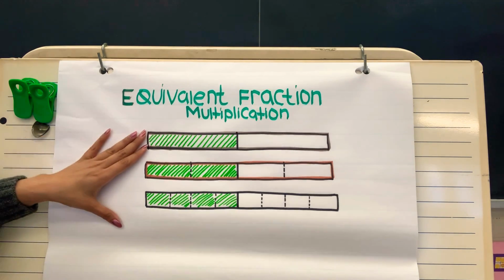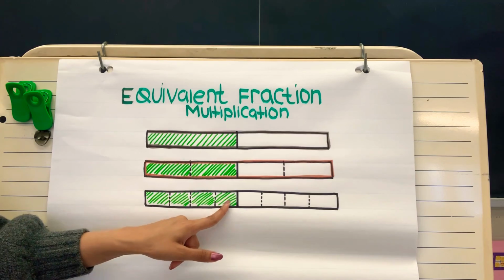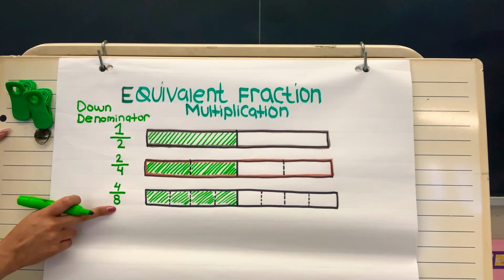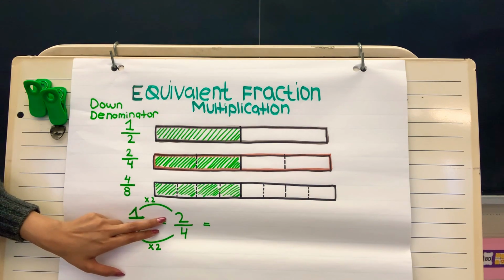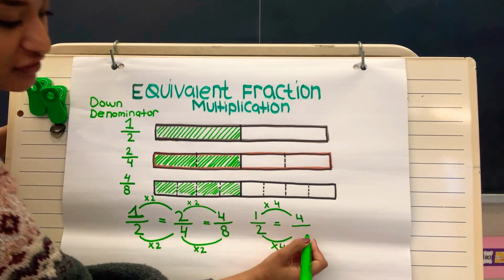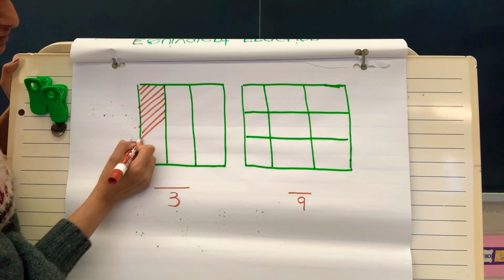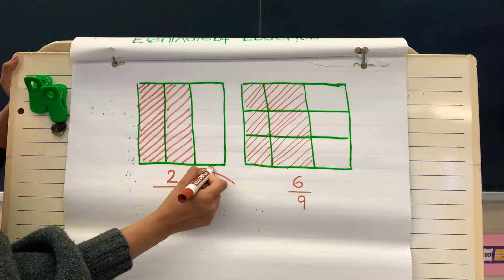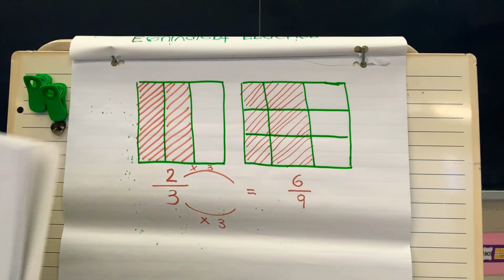Grade 3 Math Lesson 2